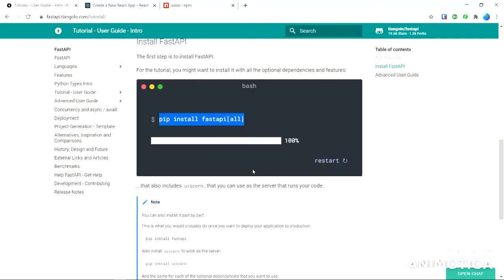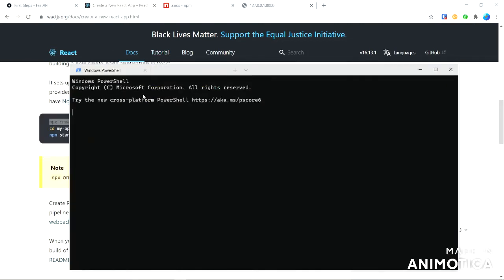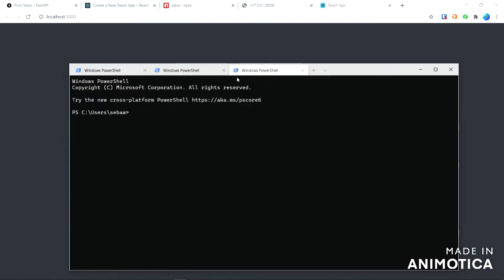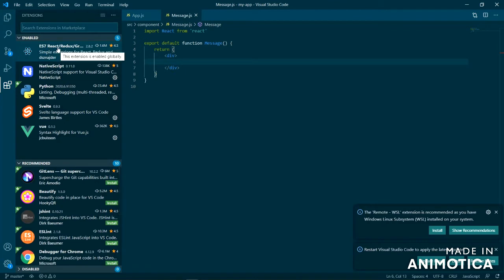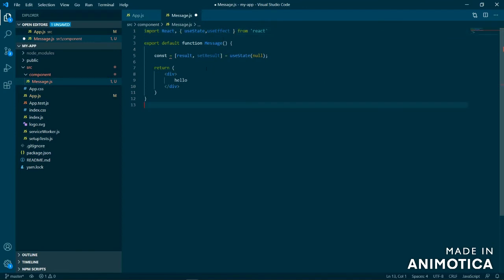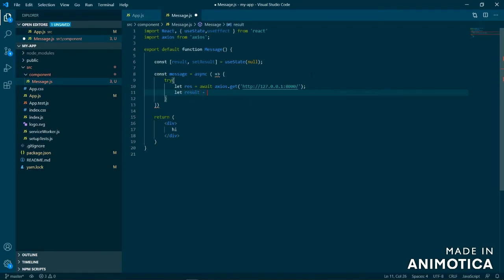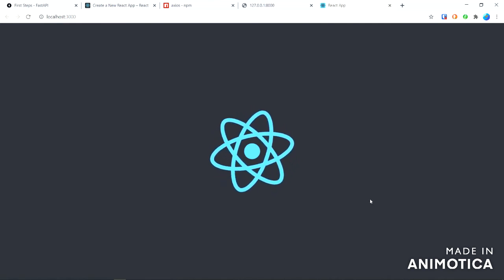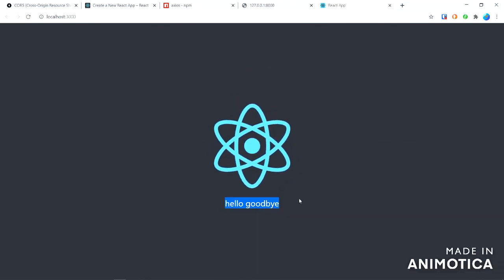FastAPI + React Tutorial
This tutorial shows how to set-up FastAPI with a React app.

subscribbeeeeeee